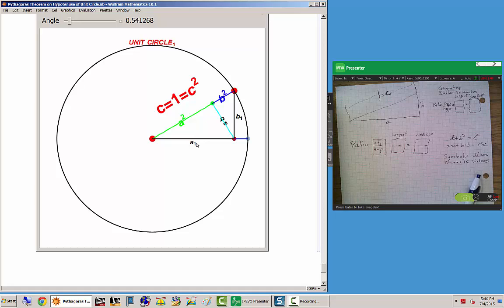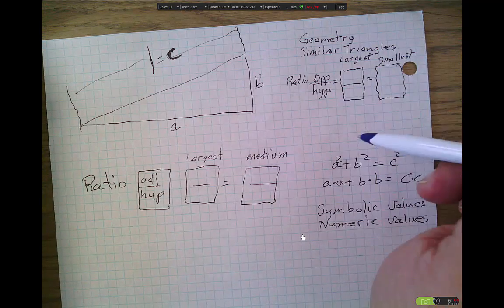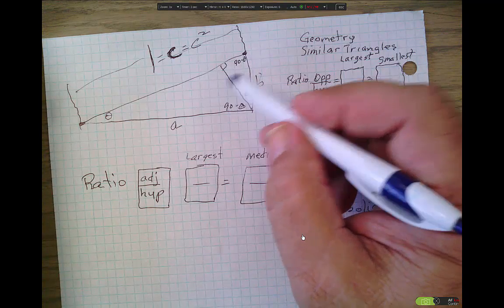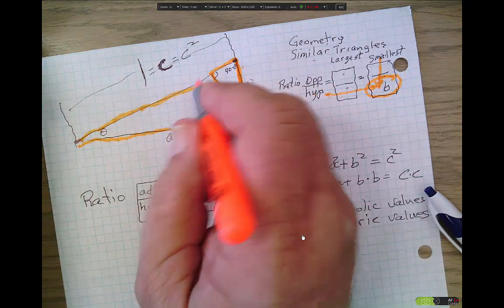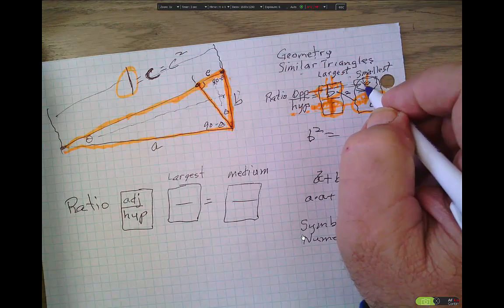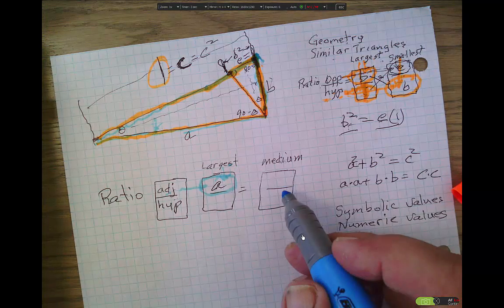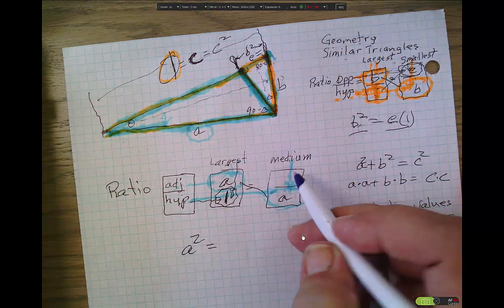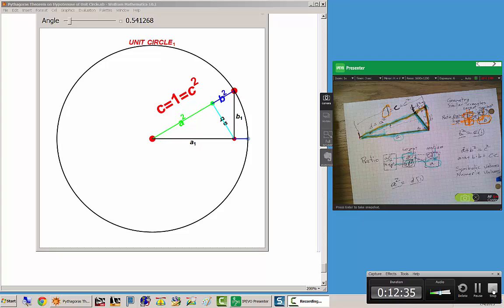Mathematica 10.1 Unit Hypotenuse Unit Circle Proof Pythagorean Theorem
Credit unexplained Diagram. 1926 Mathematics for Engineers, Dull & Dull, McGrawHill,